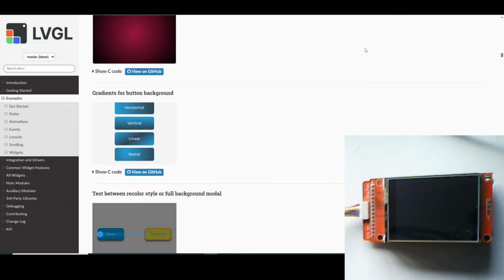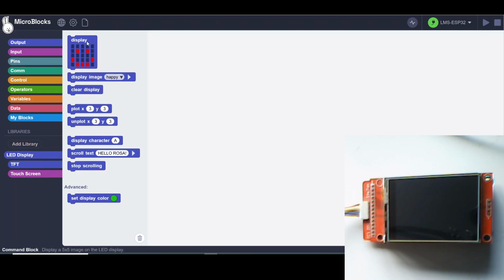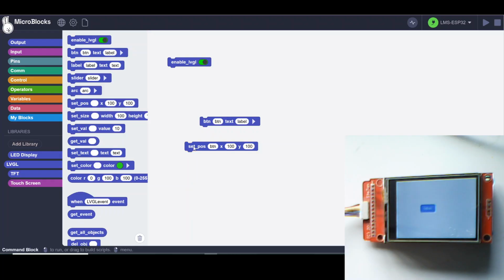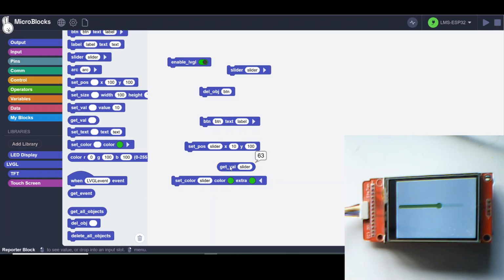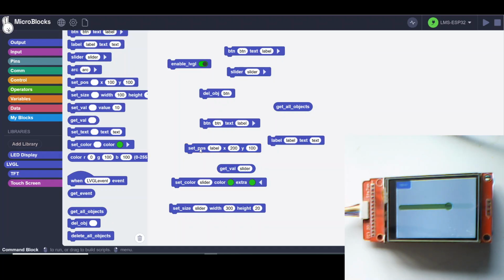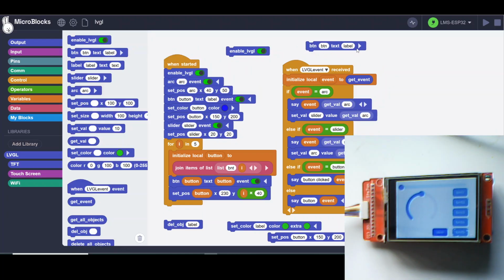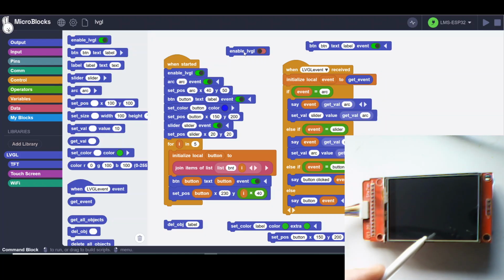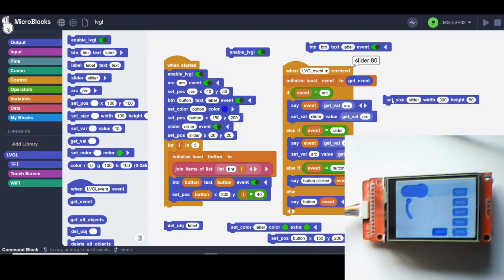Integrating LVGL in MicroBlocks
This video shows the first resulst of integrating lgvl in MicroBlocks. The code will be released, probably for a specific platform later on.